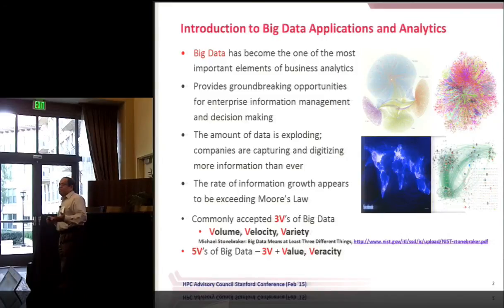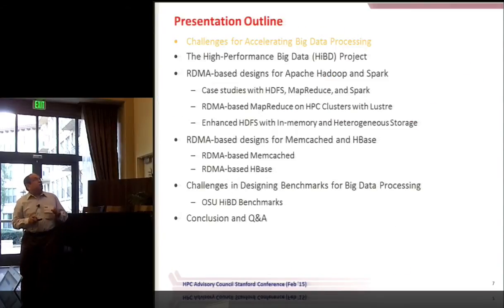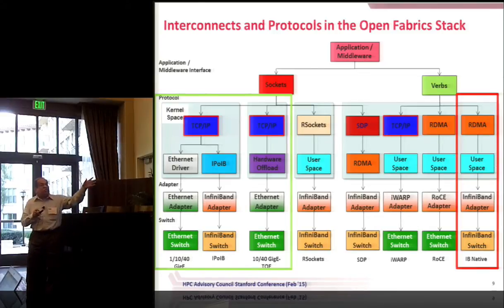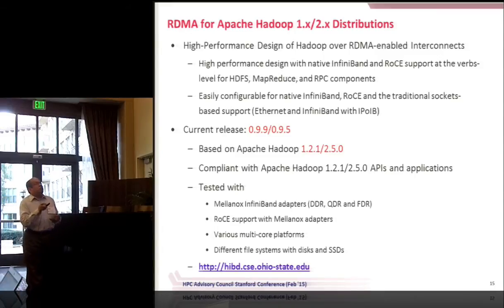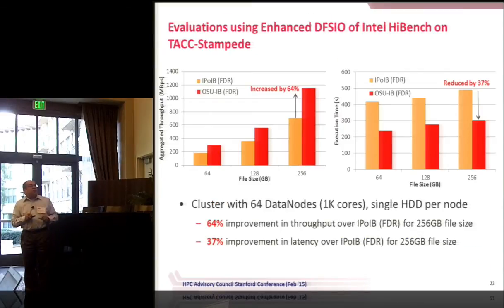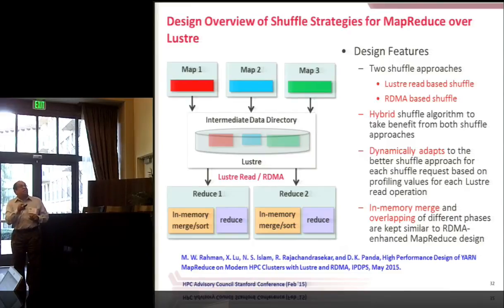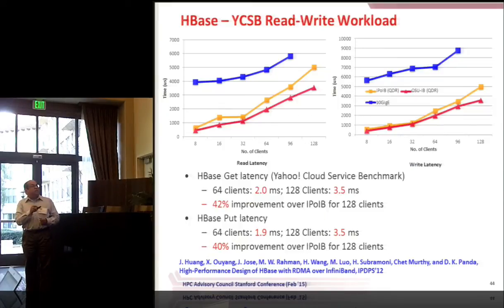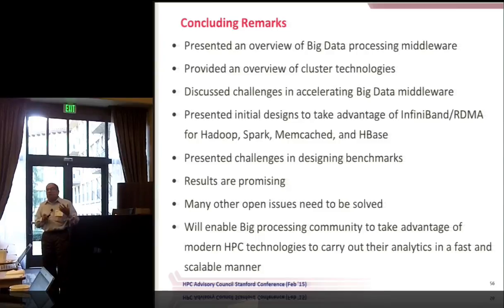Accelerating Big Data Processing with Hadoop, Spark and Memcached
In this video from the 2015 Stanford HPC Conference, DK Panda from Ohio State University presents: Accelerating Big Data Processing with Hadoop, Spark and Memcached.